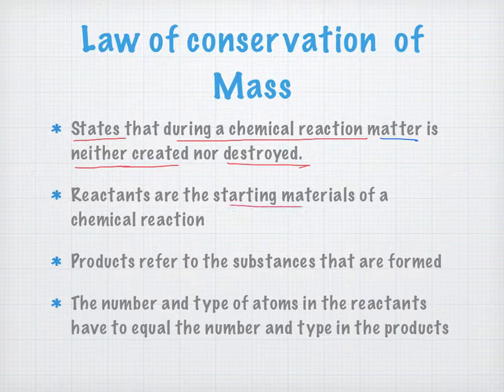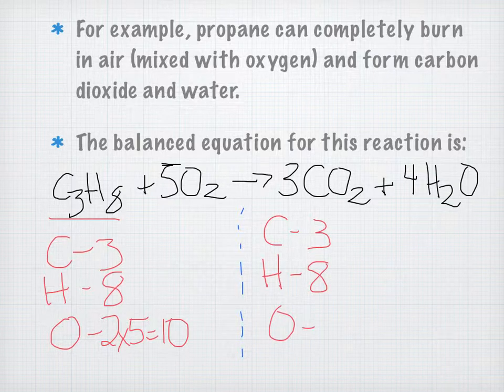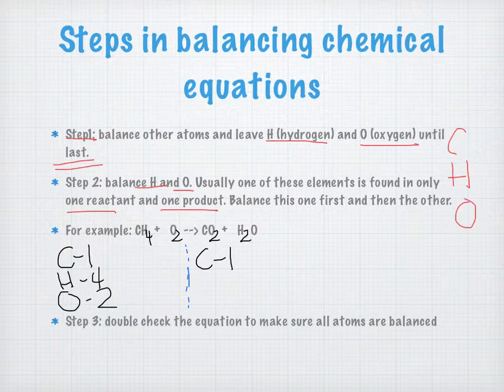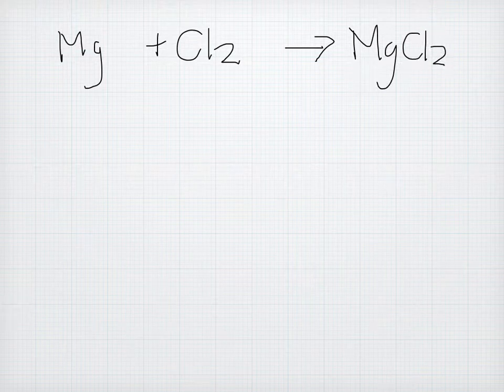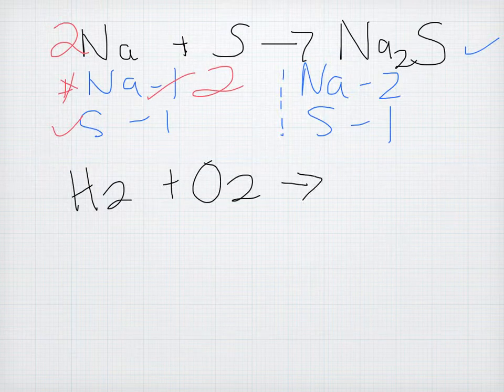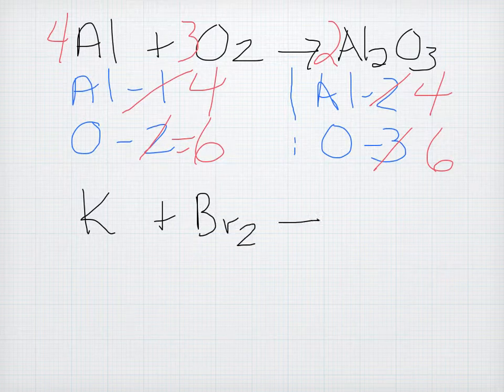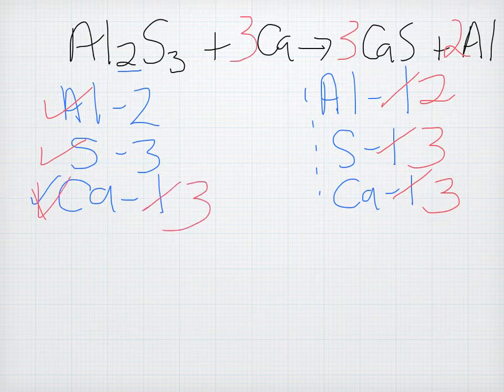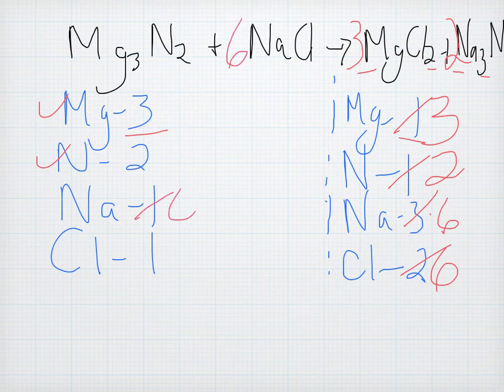conservation of mass balancing chemical equations video 8